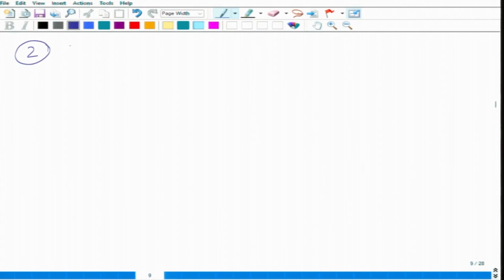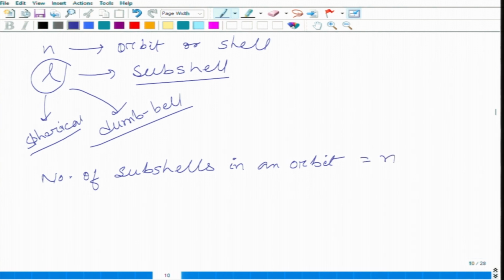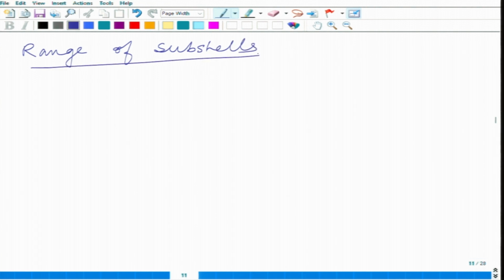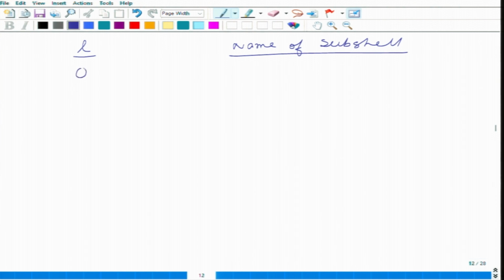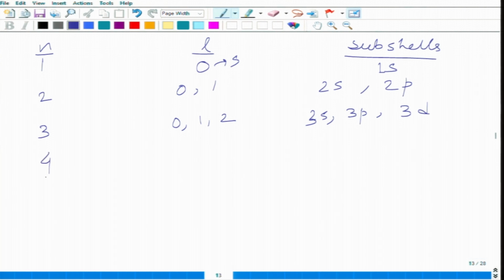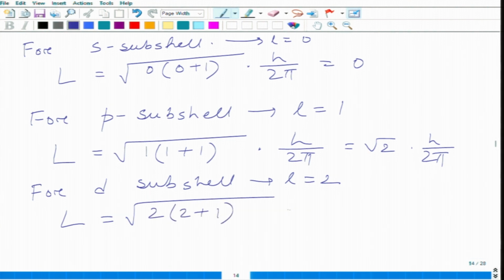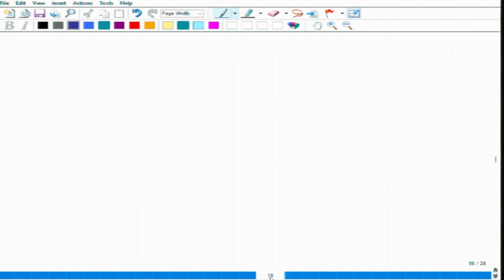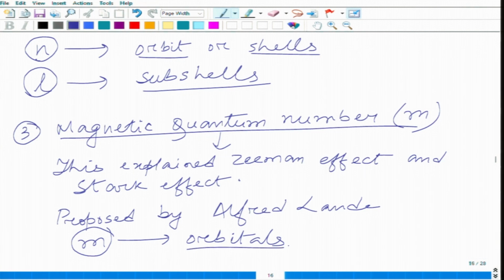Azimuthal Quantum Number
Subject: Chemistry
Programme Name: Structure of Atom
Course Name: Medical

In this video, we have explained the azimuthal quantum number.

📡 Key Features:
Syllabus-based Content